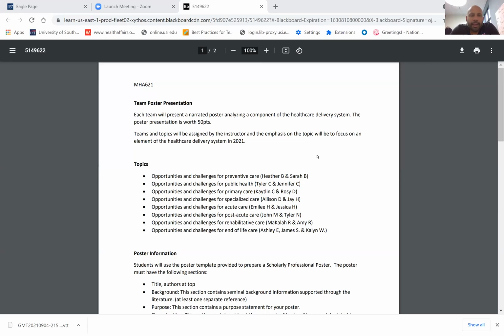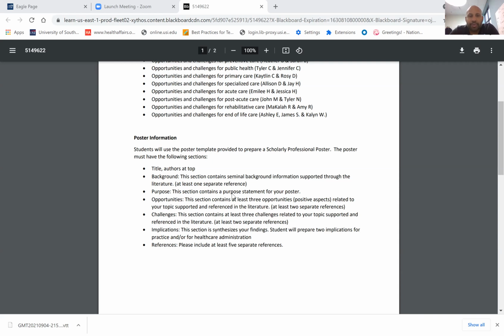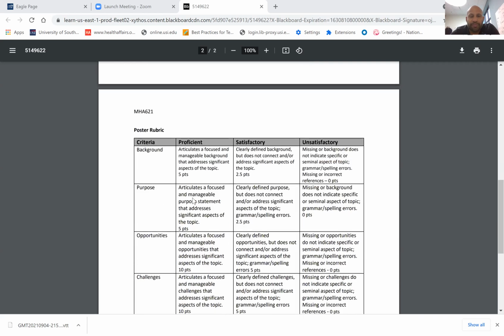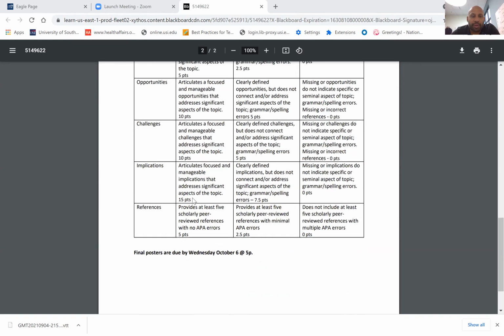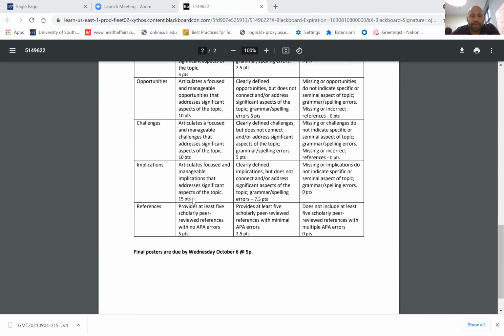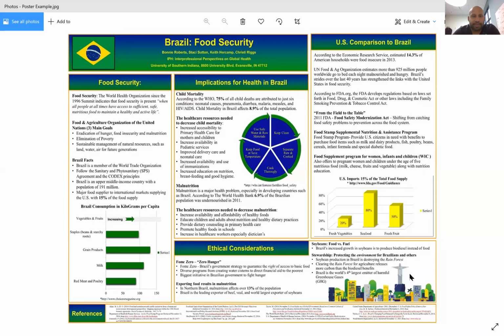MHA621 Poster Presentation Information